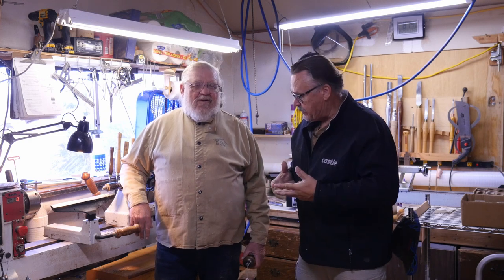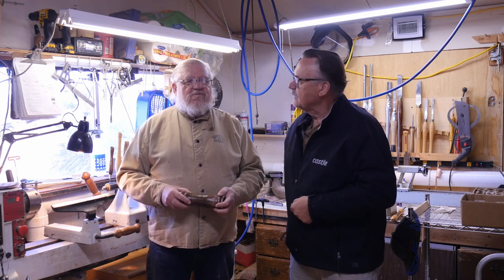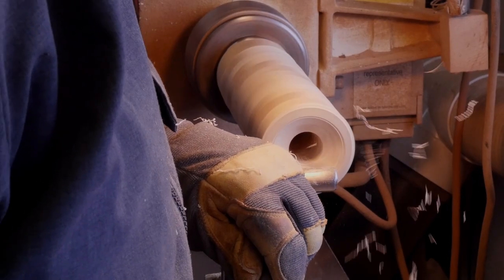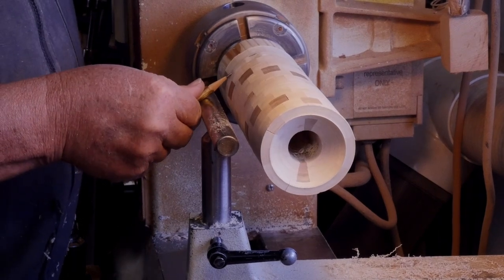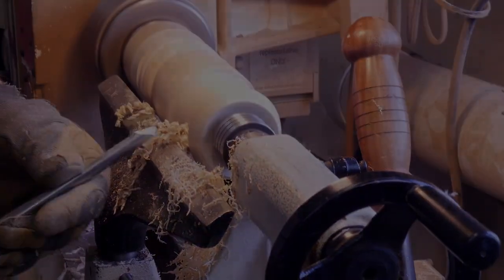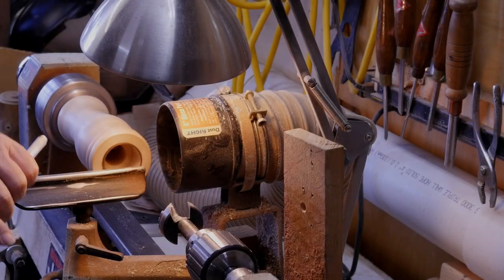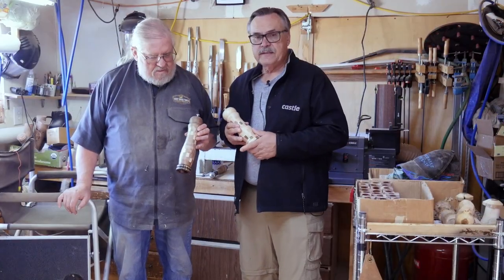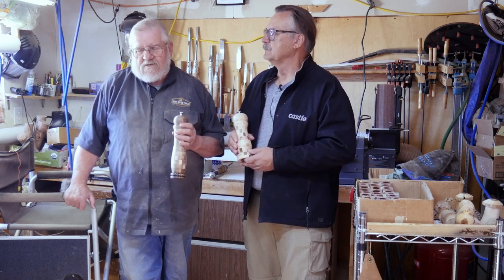How a Professional Makes a Salt and Pepper Mill - On the lathe and assembly - Part 2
In this video we travel over to my friend's shop and he shows us how to turn these great lookin Pepper Mills. These also makes a great Christmas gift. In part Three,  I show you how I finish these Pepper/Salt mills. Enjoy!

Carbide Wood Lathe Tools
Simple Woodturning Tools Carbide Lathe Tool
Laguna 12|16 Midi Lathe
Laguna Tools Revo Lathe 18"/36"

Ridgid JP0610 Planer, 6-1/8-Inch Jointer
RIDGID R4512 10 in. 13-Amp Cast IronTable Saw
DEWALT Thickness Planer (DW735X)
DEWALT Planer Stand
DEWALT Planer Folding Table Accessory
Rockler Inline Stop for Rockler T-Track System
AUTO-LOCK T TRACK CLAMP
Hold Down Clamp
PORTER-CABLE 557 7 Amp Plate Joiner Kit
PORTER-CABLE 382 5-Inch Random Orbit Sander
Kreg Jig K4 Pocket Hole System
Ridgid R86044B 18-Volt Brushless Compact Router
Kreg Tool Company KHI-PULL Cabinet Hardware Jig
Freud 9/16" Depth Slotting Cutter Set with 1/2" Shank (63-162)
Taytools 506005 5 Piece Set Solid Brass Set Up Bar Gauge Blocks 1/8", 3/16", 1/4", 3/8" and 1/2" all 2-1/2" Long
Laguna Tools 14 x 12 Bandsaw, Black/Grey
Laguna Tools Bandsaw Mobility Kit
Laguna Tools 220v 2.5hp Bandsaw 14"
Laguna Tools ALAREVO18 Light Pro Light System Dual Arm
Incra MITER5000 Miter 5000 Table Saw Miter Gauge with Sled and Telescoping Fence
GRR-RIPPER 3D Pushblock
FastCap Babe-Bot, 4 Ounce Glue Bottle
Dewalt DCD771C2 20V MAX Cordless Lithium-Ion 1/2 inch Compact Drill Driver Kit
Stanley 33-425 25-Foot by 1-Inch Measuring Tape
DEWALT DW1354 14-Piece Titanium Drill Bit Set
FastCap Glu-Bot Glue Bottle (16 Ounces)

PANASONIC LUMIX GH5 4K Digital Camera
PANASONIC LUMIX G VARIO LENS, 14-140MM, F3.5-5.6 ASPH
Panasonic Lumix G Vario 14-42mm f/3.5-5.6 II ASPH OIS Lens
SmallRig GH5/GH5S Cage for Panasonic Lumix Camera
RigLand DSLR Wooden Handle Grip (Right Side)
NICEYRIG Rosette Wooden Handle Grip (Left Side)
E-Image EG03A2 2 Stage Aluminum Tripod (Black)
Canon EOS 7D Mark II Digital SLR Camera (Body Only)
Canon EF 24-70mm f/2.8L II USM Standard Zoom Lens